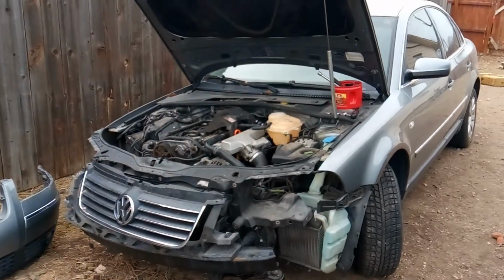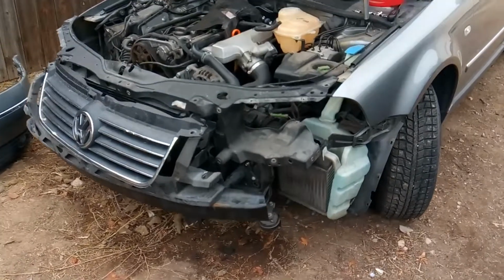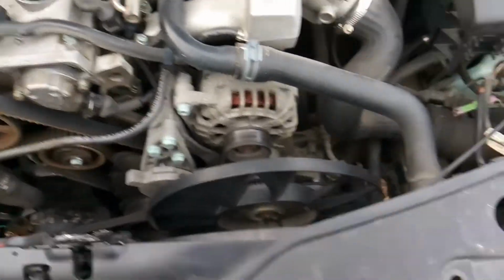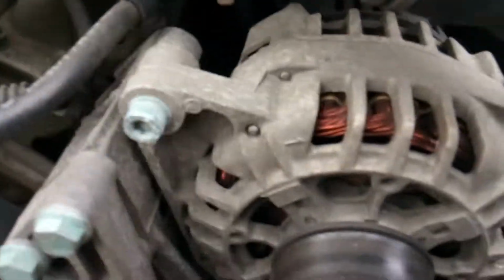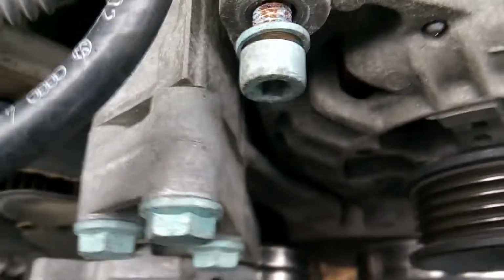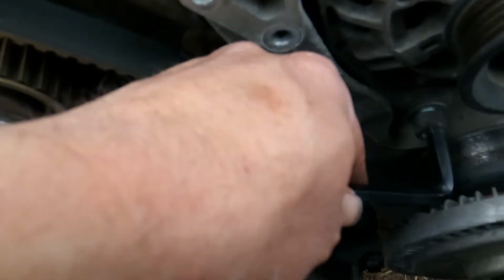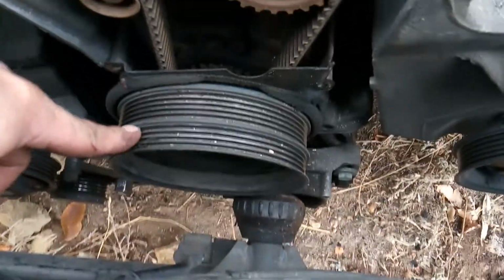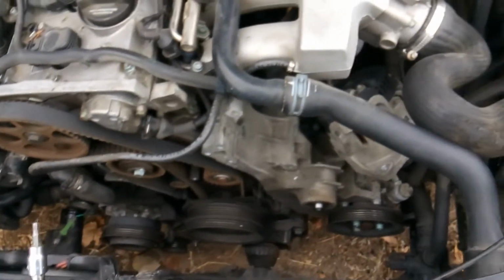2002 VW Passat timing belt part 1 break down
This video will show you how to service the timing belt on your 2002 passat. there will be more parts and it will be listed in a play list for you.